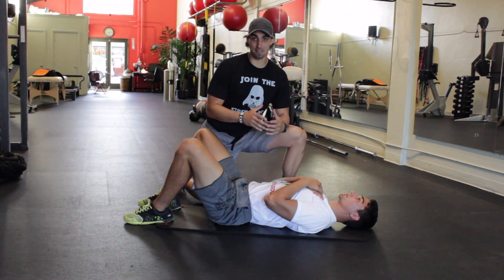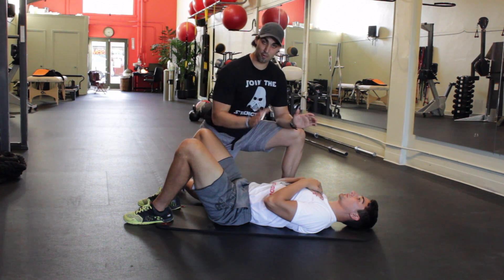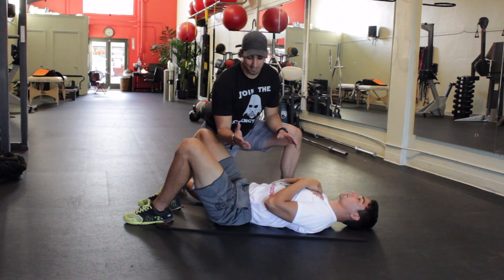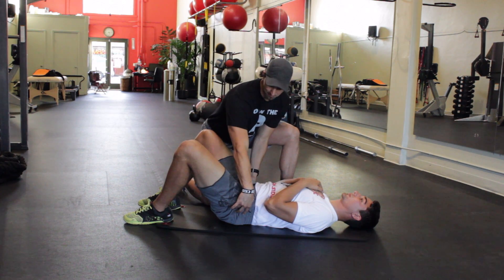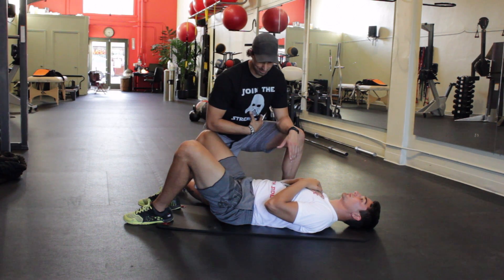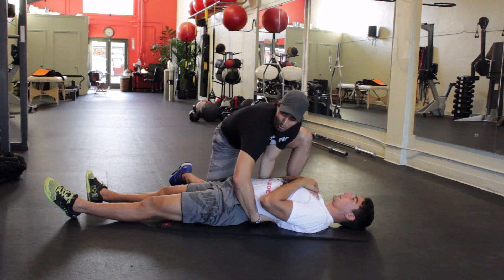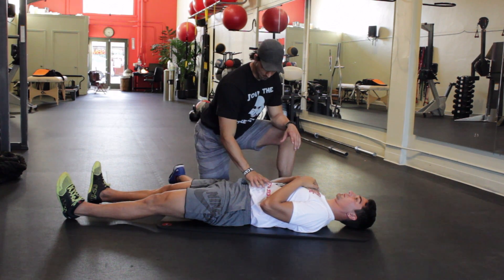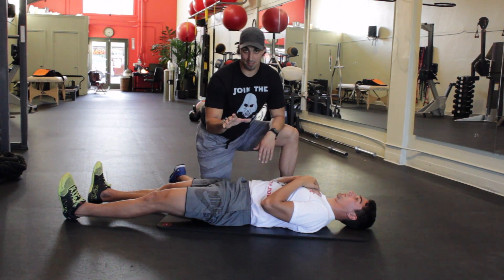Deep Breathing Exercise to Correct Anterior Pelvic Tilt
Fitness, Strength, Mobility, powerlifting, bodybuilding, crossfit, running, yoga, health, squat, deadlift, pain relief, massage, movement, therapy, spine, posture

This video is about Deep Breathing Exercise